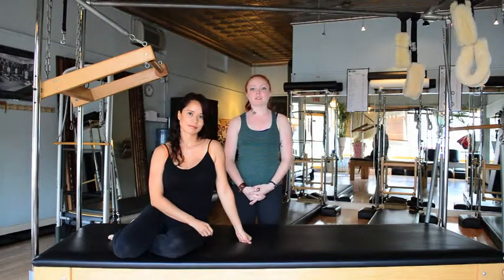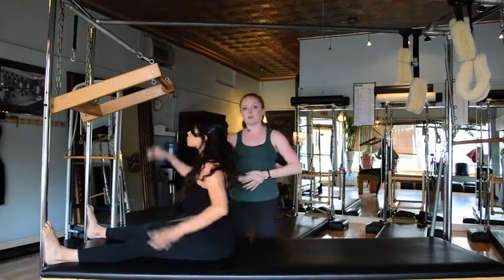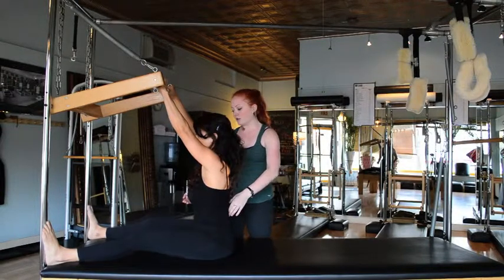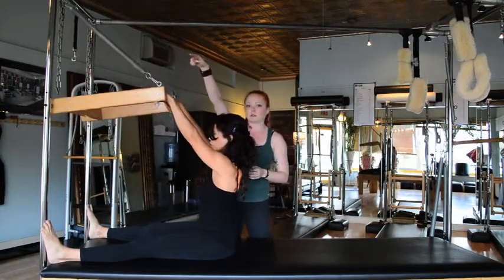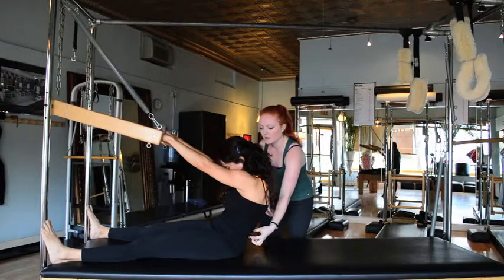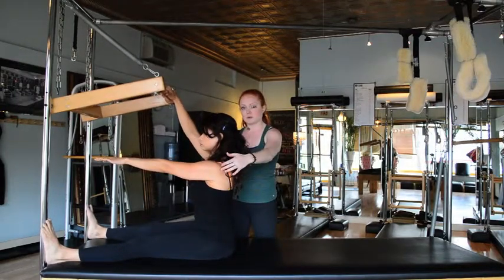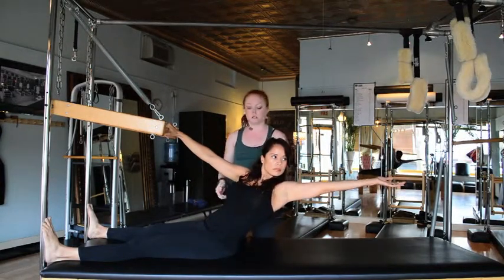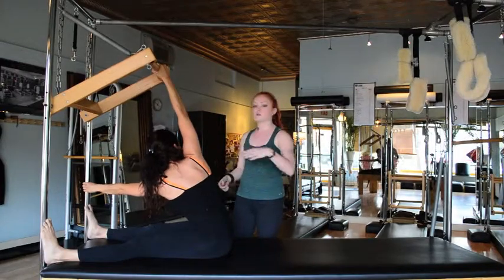Push Through & With Twist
Watch Julia Haptonstahl, Graduate Instructor at Village Pilates Studio, teach Annette Velez the Push Through and Twist on the Cadillac.